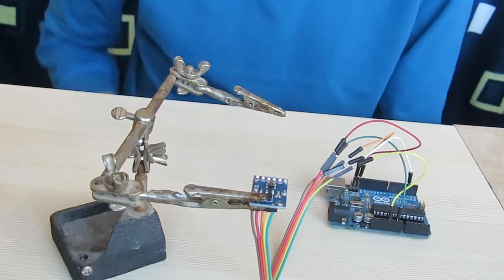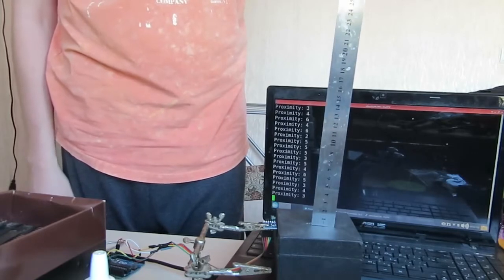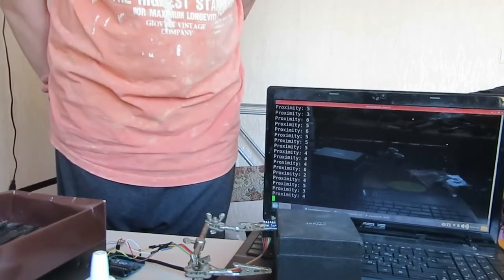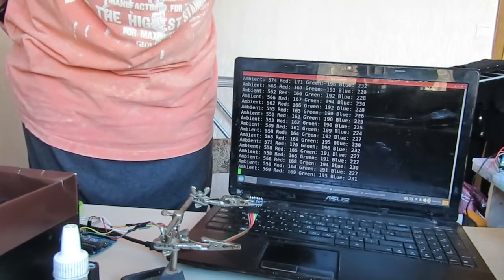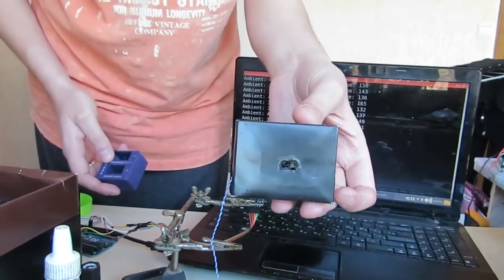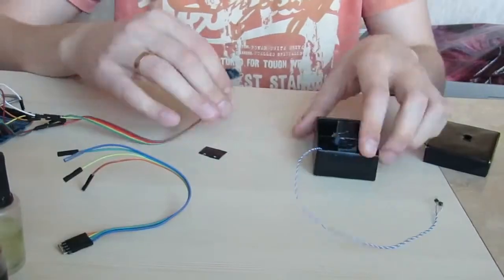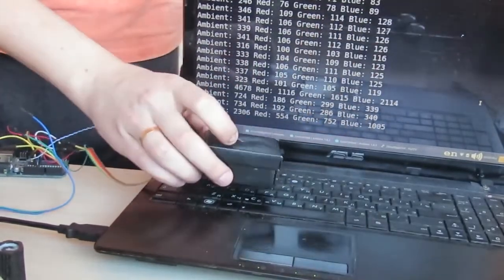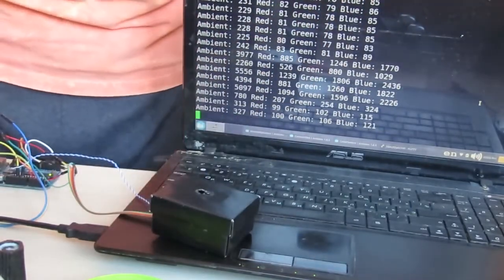Trying out APDS-9960